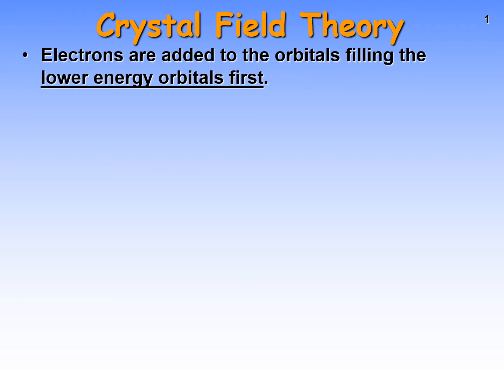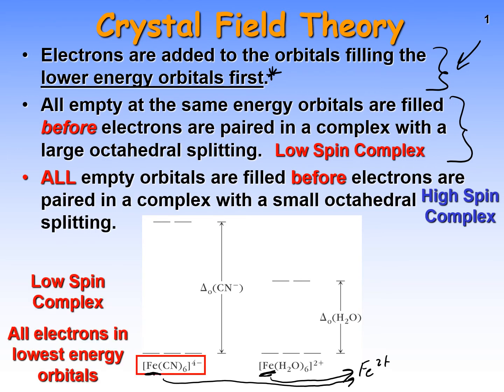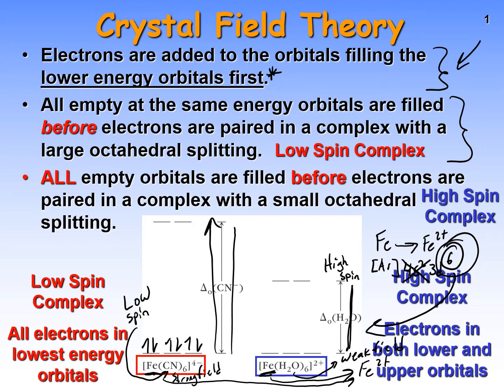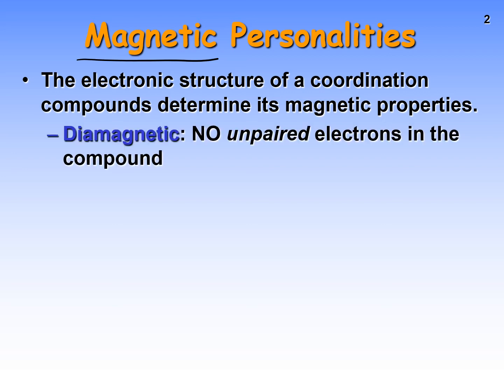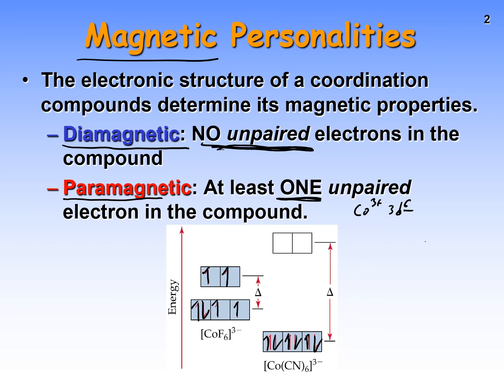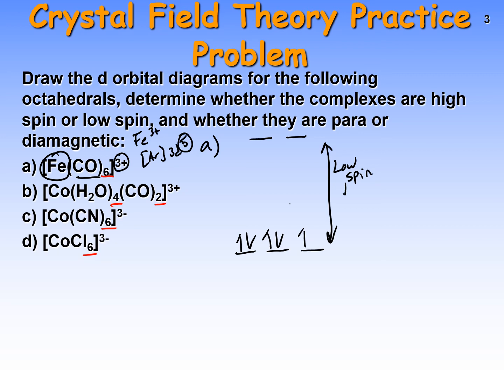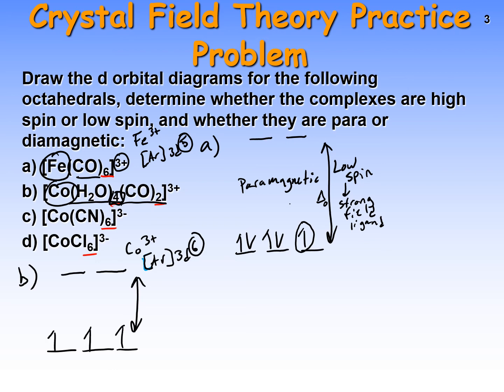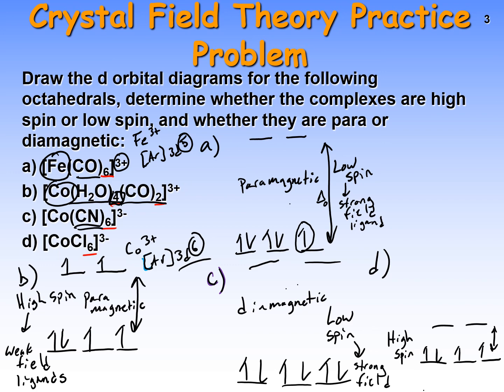Chapter 22 Lecture Video 7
Chem 1B at IVC lecture video covering crystal field theory continued.